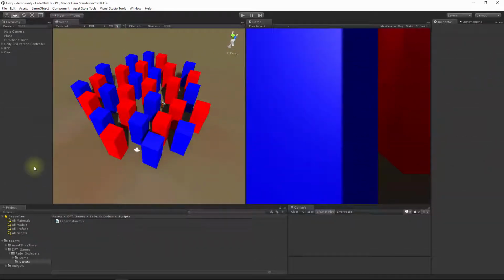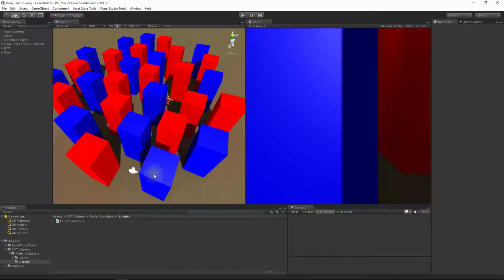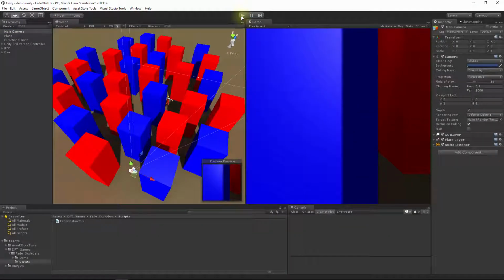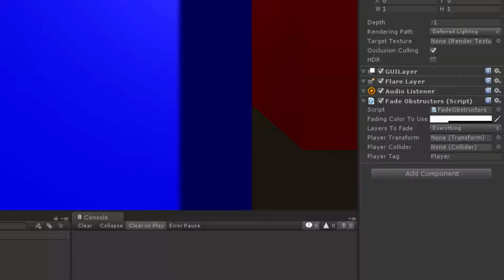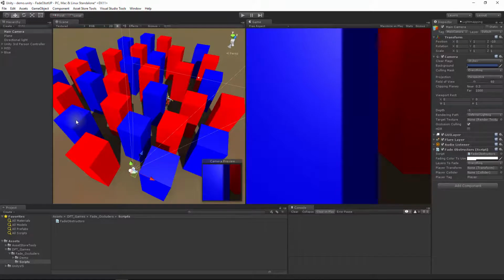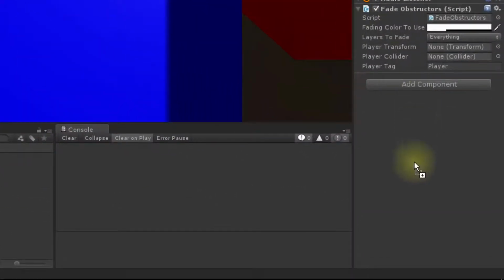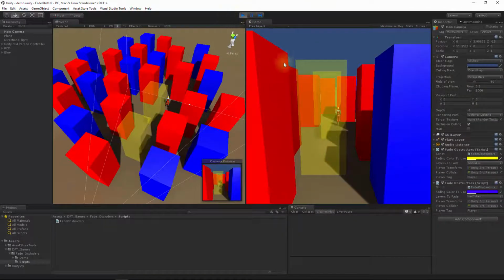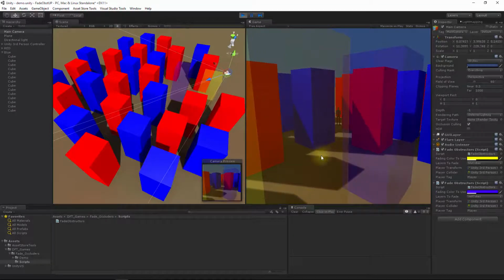Fade objects between player and camera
Demo & tutorial of our obstructors' fading script. Available on Unity Asset Store